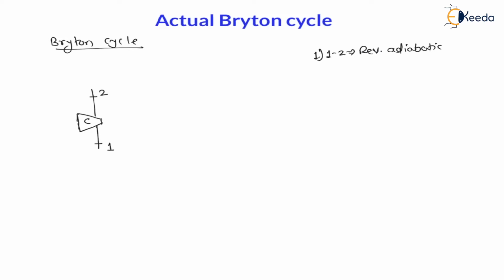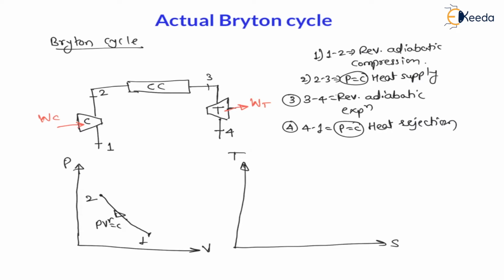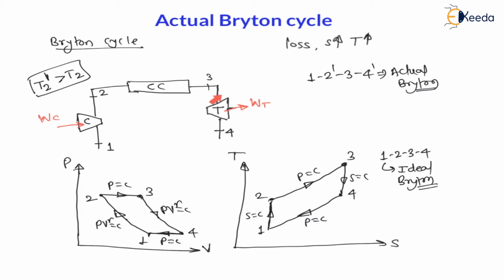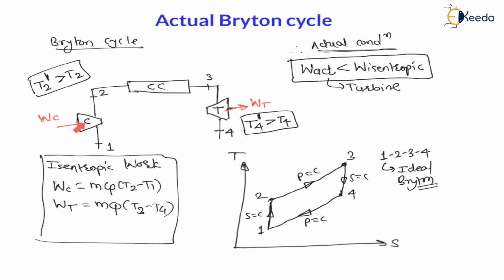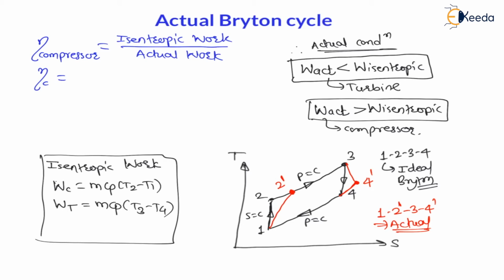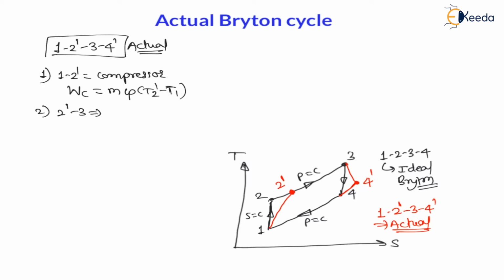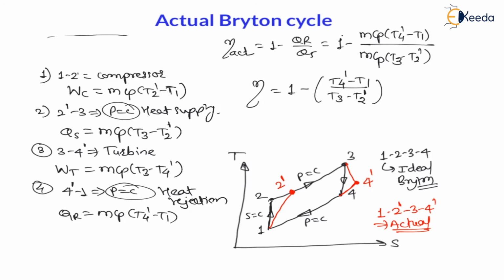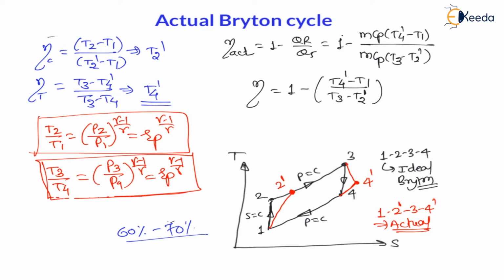Actual Bryton Cycle in Gas Turbine Cycle (Bryton Cycle) | GATE Application of Thermodynamics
In this video, we delve into the intricate workings of the Actual Bryton Cycle within the Gas Turbine Cycle, a crucial concept in the realm of Thermodynamics. We'll explore its components, processes, and the real-world applications that make it a cornerstone of engineering. Join us as we unravel the complexities of this cycle, providing you with a comprehensive understanding essential for GATE examinations and practical applications in the field. Don't miss this opportunity to master the Actual Bryton Cycle and enhance your knowledge in Thermodynamics!

Happy Learning.